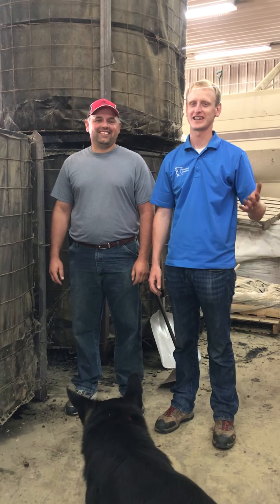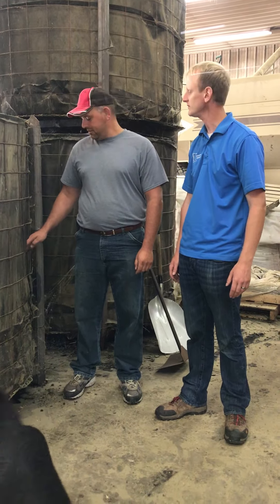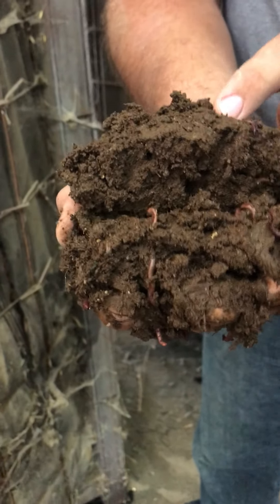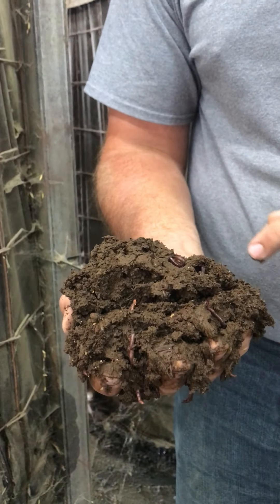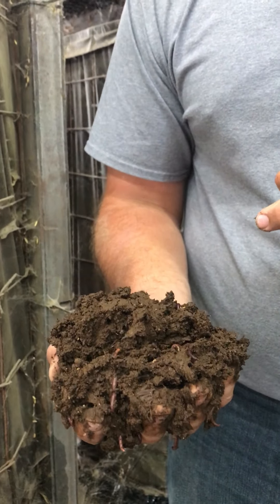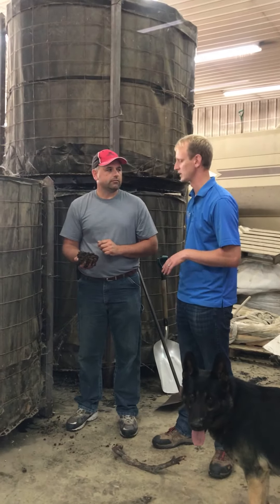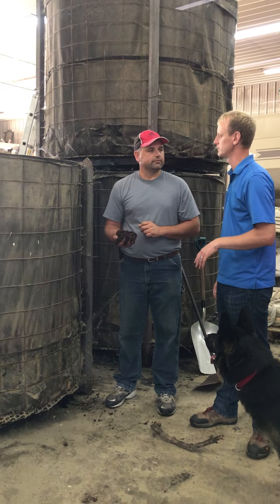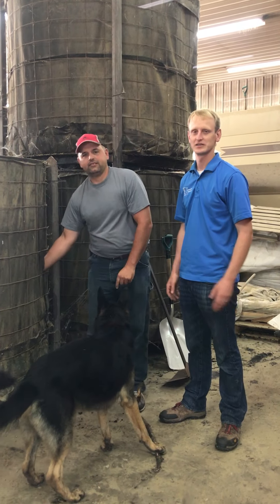Johnson-Su Bio Reactor Interview with Cliff Johnson & Lance Klessig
Join us as Cliff tells us about using the Johnson Su Bio Reactor method to apply compost extract in furrow and foliar on top of his organic corn and soybeans.

Cliff farms 2,000 organic acres and grazes 120 cow calf pairs near Paynesville, MN with his dad and brother.

Lastly, IF you want more info google:  David Johnson, New Mexico State.
Dr. Johnson says that everything in our life is dependent on micro-organisms. He is the Director of Sustainable Agriculture at New Mexico State University and is the creator of the Johnson-Su Bioreactor.